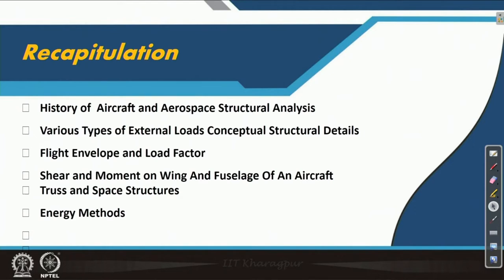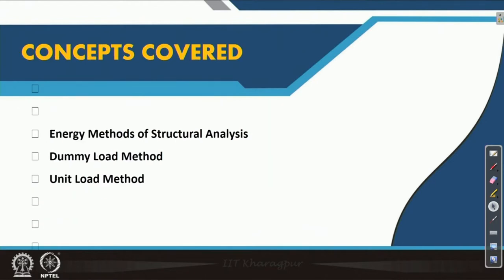Lec 18: Dummy and Unit Load Method